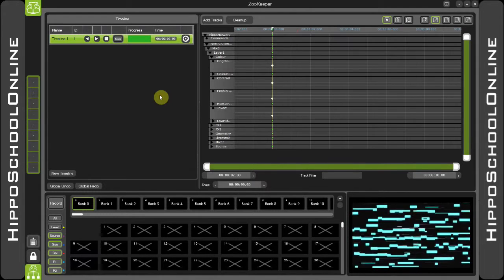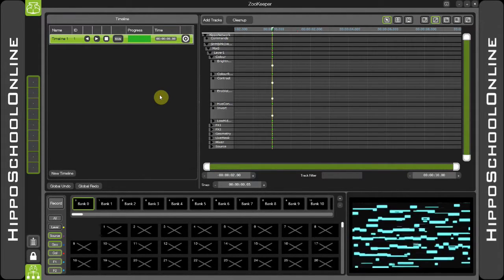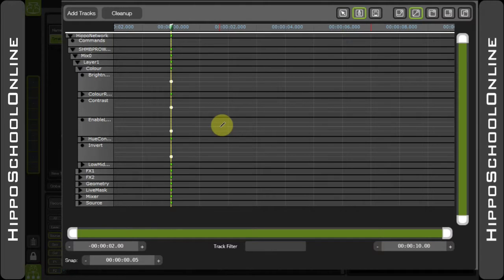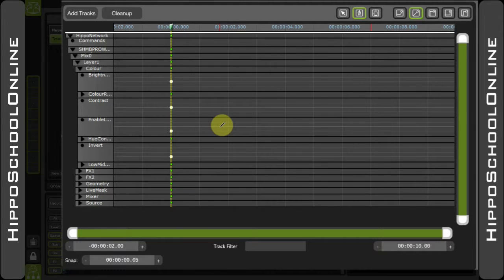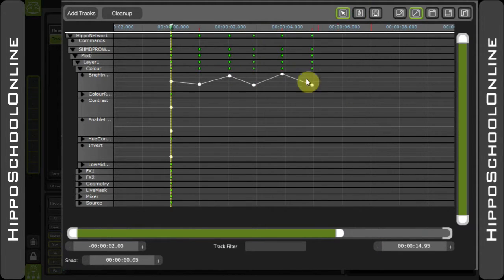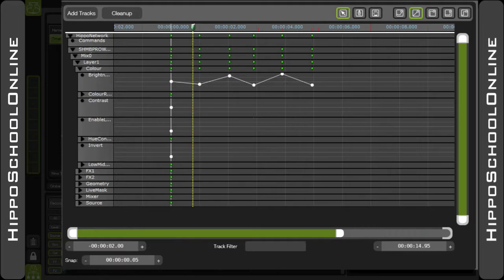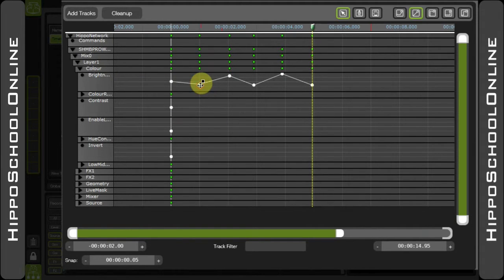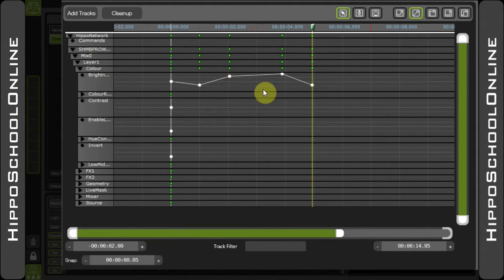03 HippoSchoolOnline - V4.1 - Timeline - Manual Programming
The quickest and easiest technique for programming the Hippotizer Timeline.